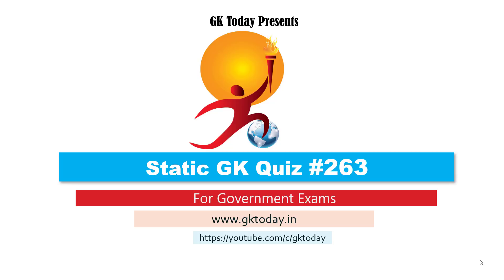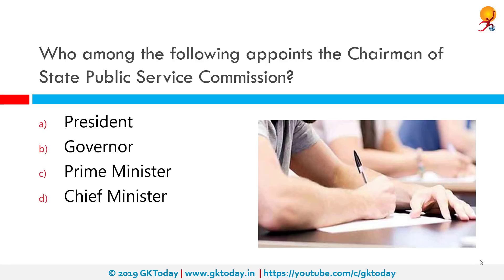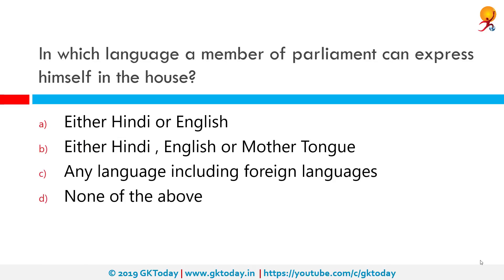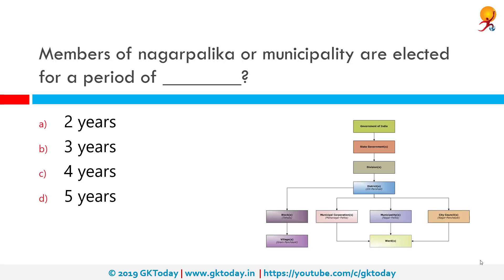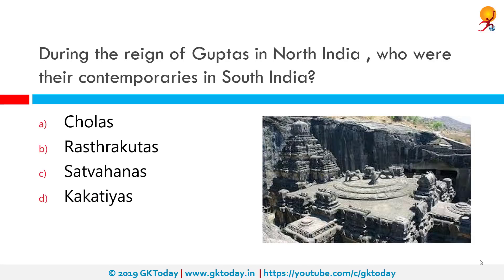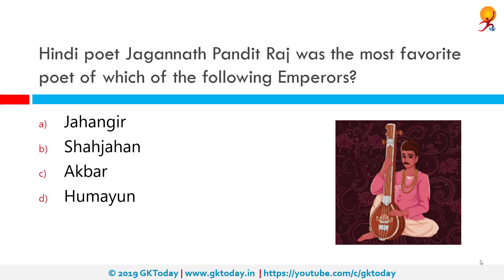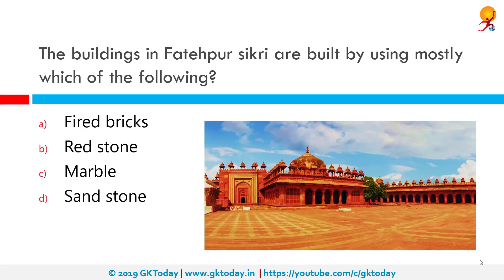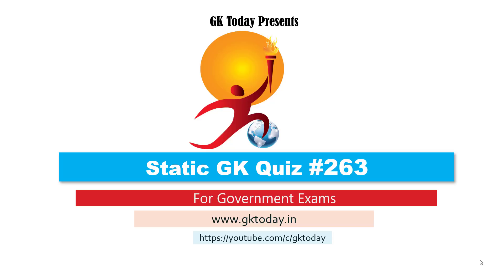GKToday's Static GK Quiz-263